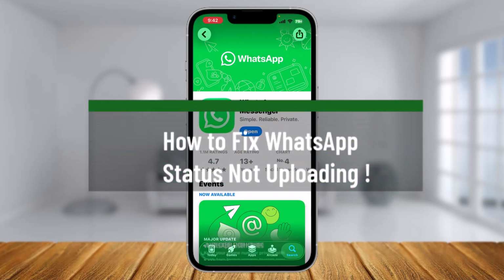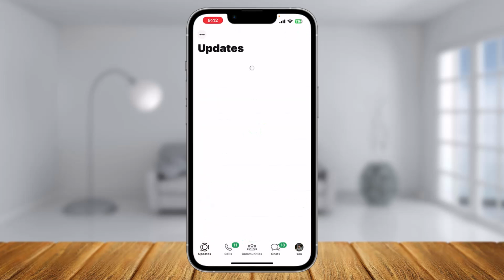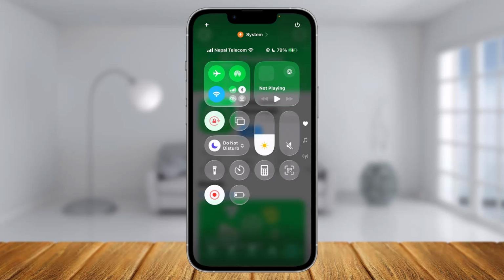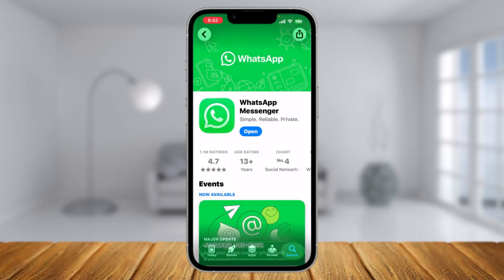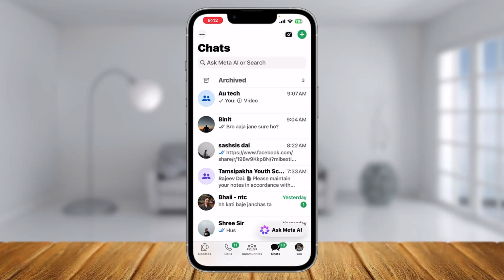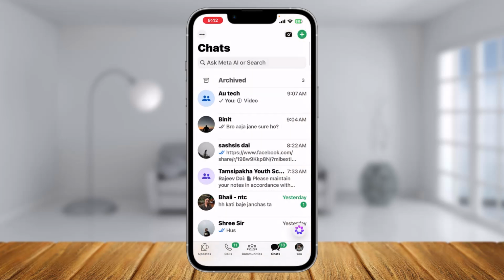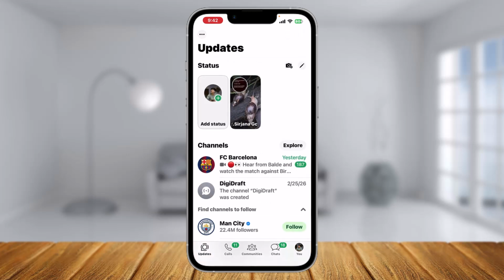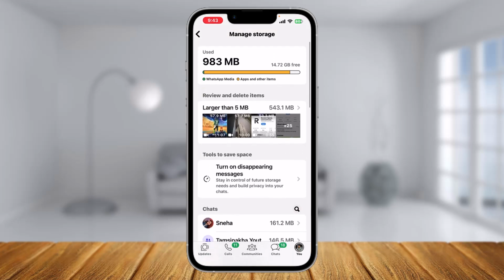How to Fix WhatsApp Status Not Uploading !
WhatsApp status upload failures are commonly caused by unstable network connections, unsupported media formats, or temporary application bugs. Performing initial connectivity checks, such as toggling airplane mode on and off or switching between cellular data and Wi-Fi, helps establish a steady connection required for uploading media files. Testing basic messaging by sending a quick text helps confirm whether the network is functioning properly before attempting another status upload.

Resolving application-level glitches requires clearing corrupted temporary files and verifying media specifications. On Android devices, clearing the WhatsApp cache through app management settings removes excess data without impacting saved chats, while iPhone users can manage storage directly through the app menu. Additionally, ensuring that uploaded photos or videos fall within supported file size limits and file formats prevents system timeouts during the status posting process.

When status updates continue to fail, a clean application reinstallation restores core uploading functionality. Securing a complete chat history backup through the profile settings ensures that personal messages, media files, and contact records remain safe prior to uninstalling. reinstalling a fresh copy of WhatsApp resets system permissions, clears persistent cache directories, and applies the latest stability updates to ensure smooth media sharing.